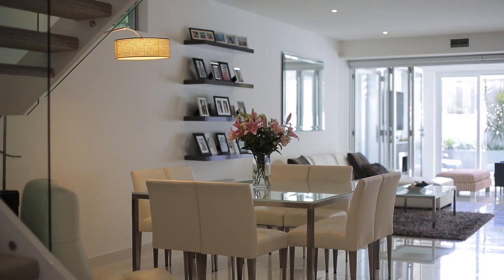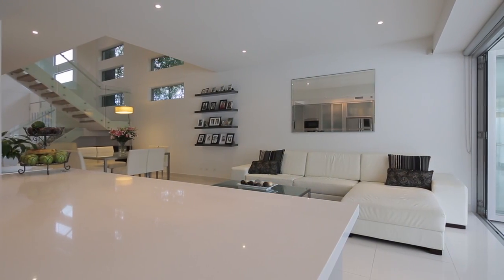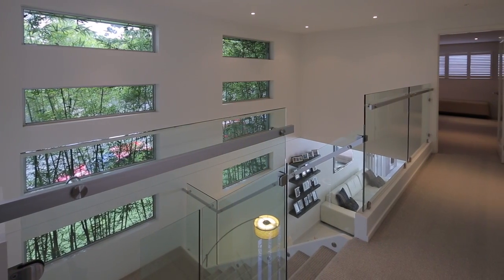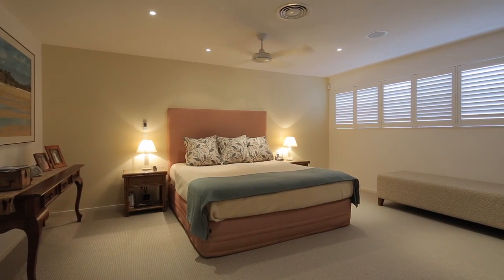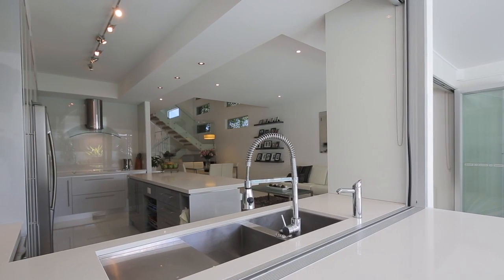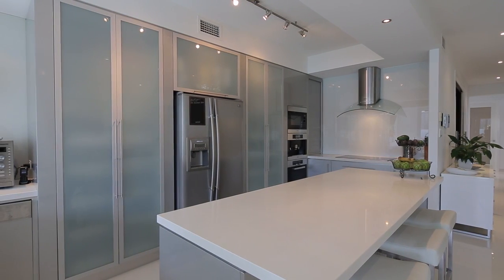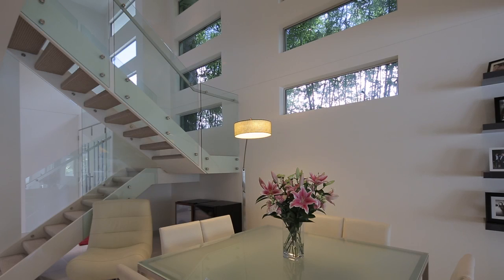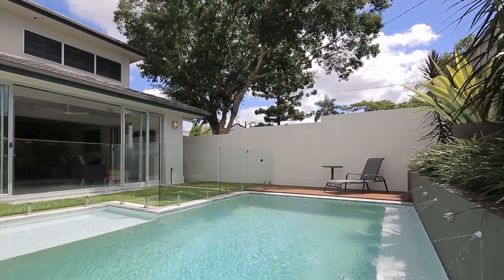69 Gordon Street, Hawthorne Queensland By Garry Price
Property Video shoot of 69 Gordon Street, Hawthorne Queensland by PlatinumHD for Ray White Bulimba